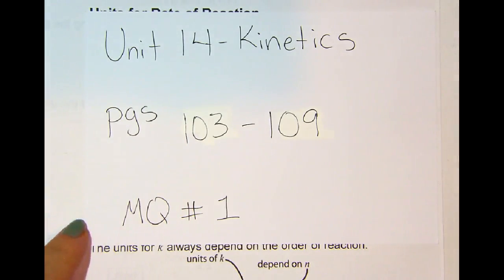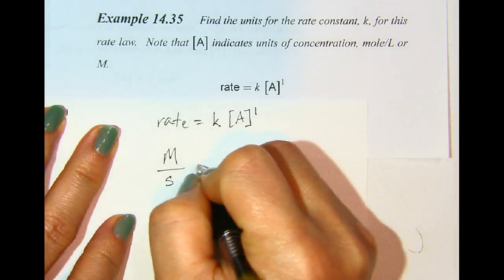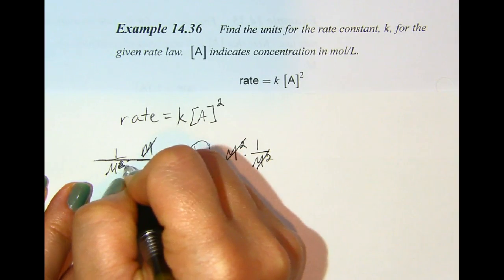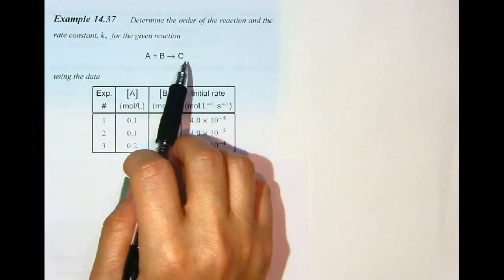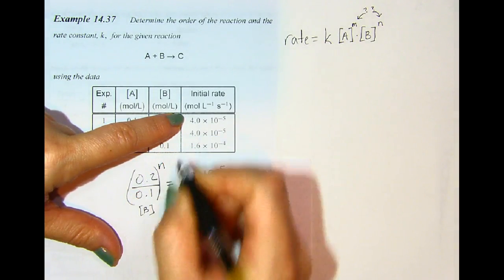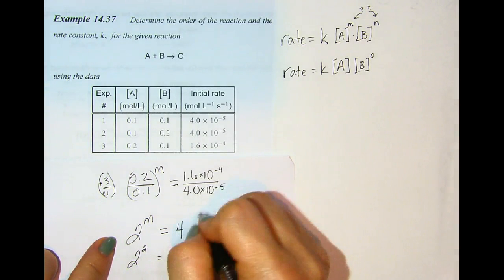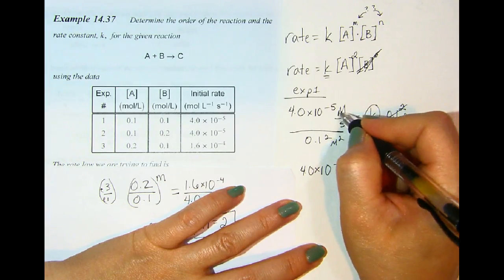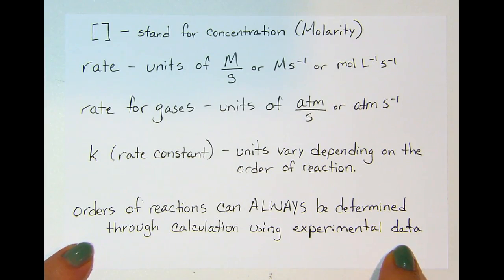Kinetics pgs 103-109 (Unit 14 MQ1)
Unit 14 pgs 103-109 (Kinetics)